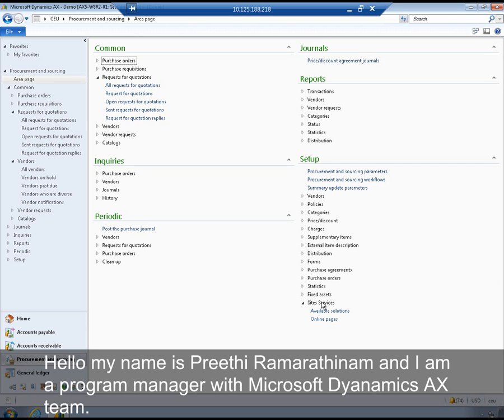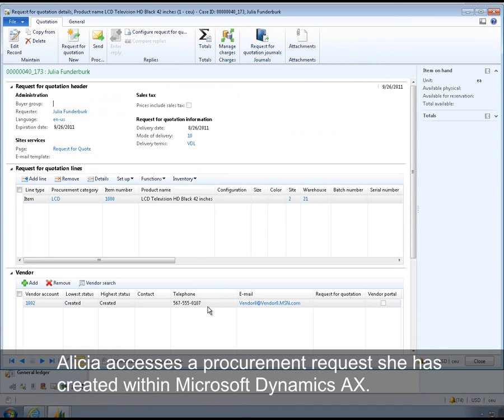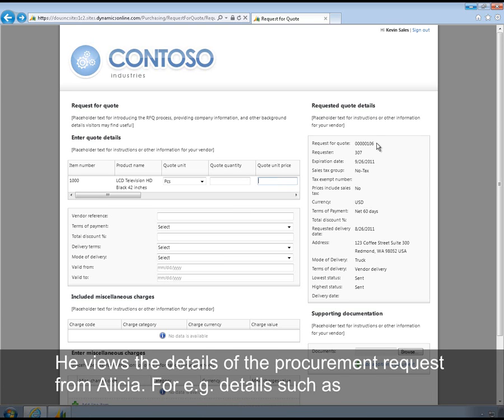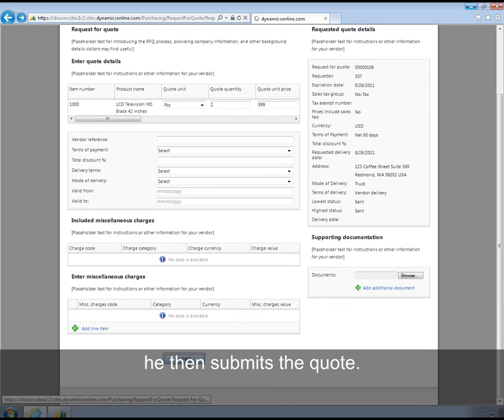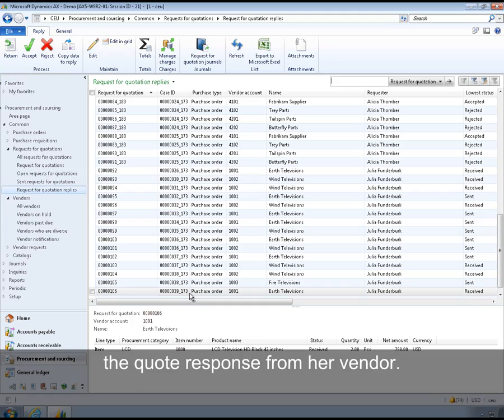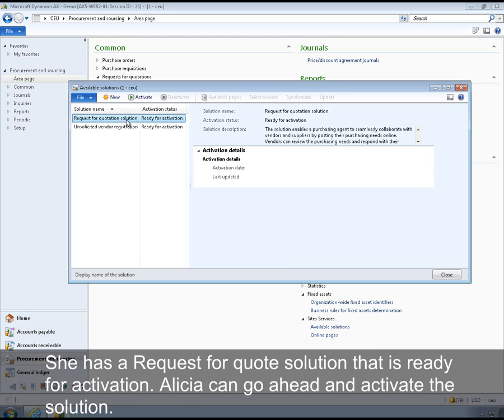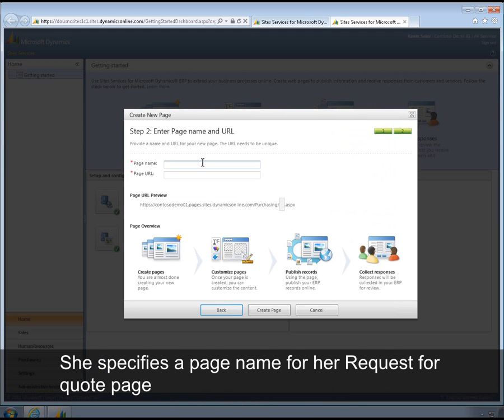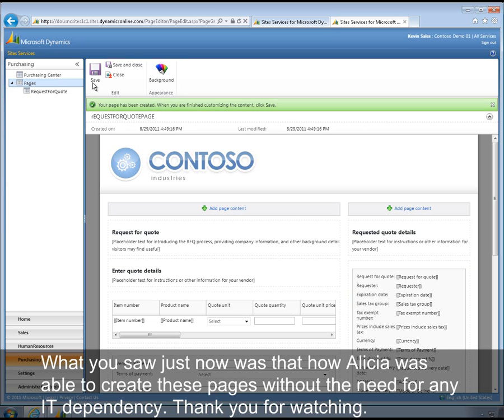Microsoft Dynamics AX: Request for Quote Sites Services Solution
This video walks through the capabilities of site services in the procurement RFQ process in Microsoft Dynamics AX 2012.